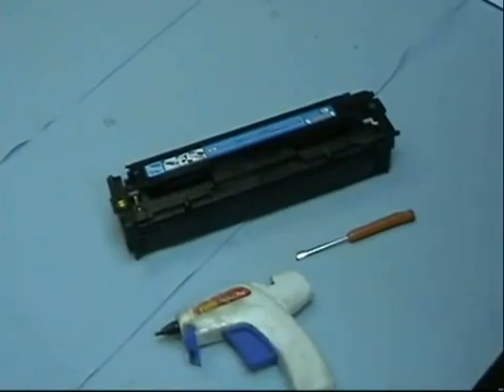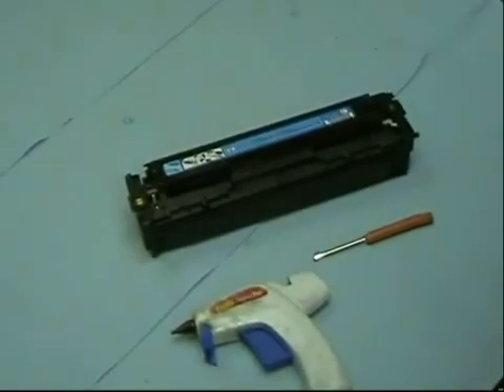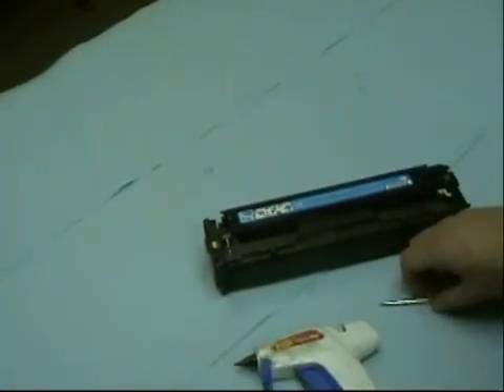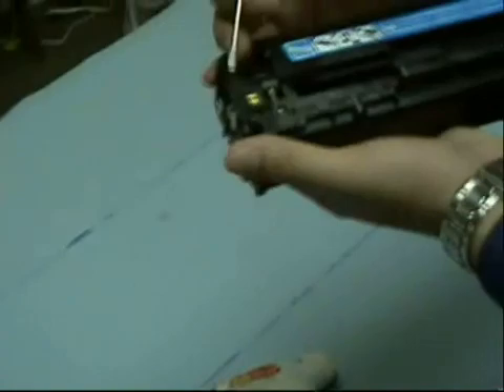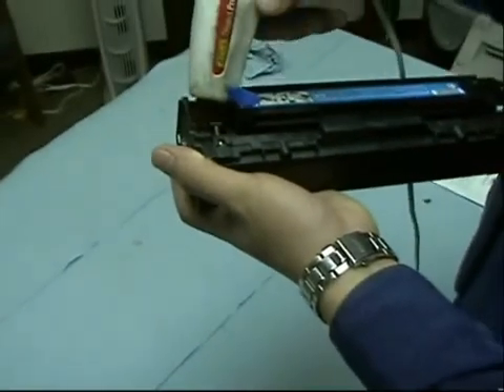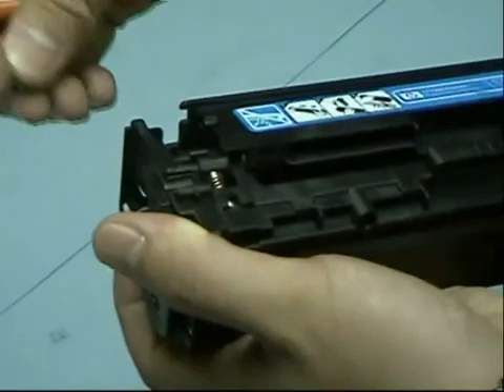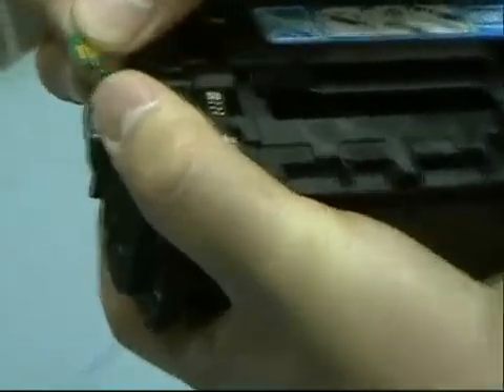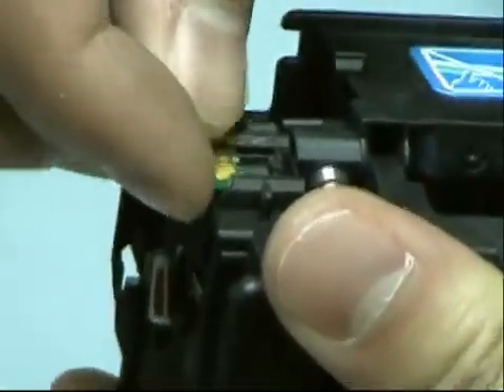Hướng dẫn reset chip máy in HP LaserJet CM1312nfi.flv